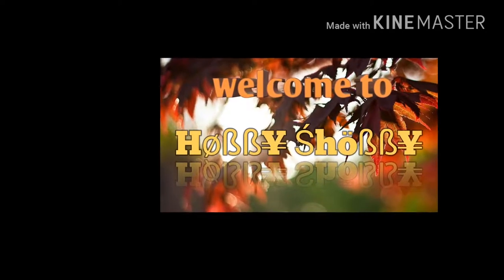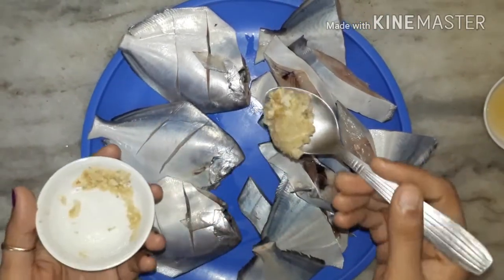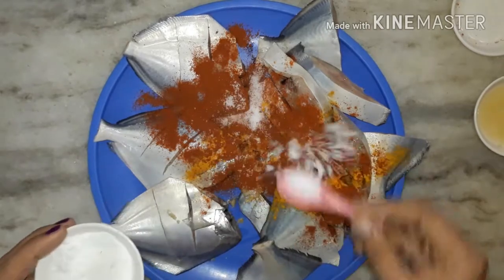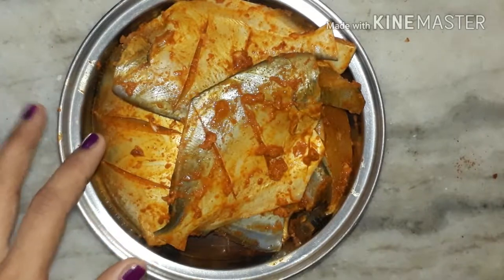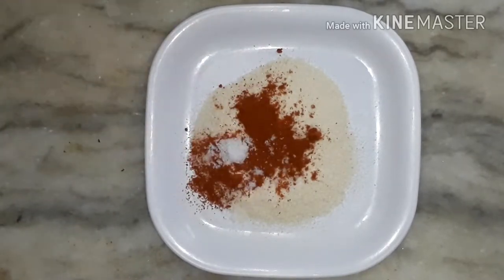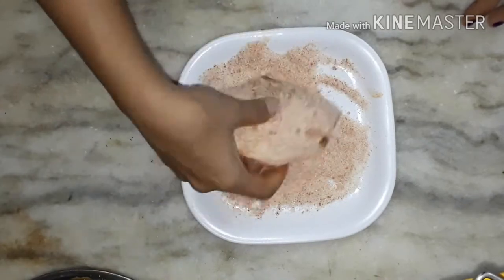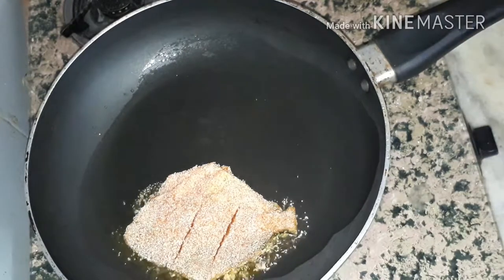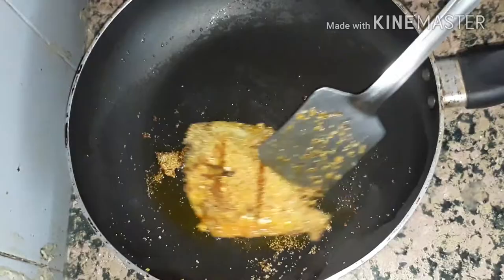Paplet fry/ pomfret fry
It's one of the most favorite dish in sea food at my home. Its very simple, easy and tasty recipe.No matter when you cook this, for lunch, brunch, dinner, I am sure you will love this recipe.